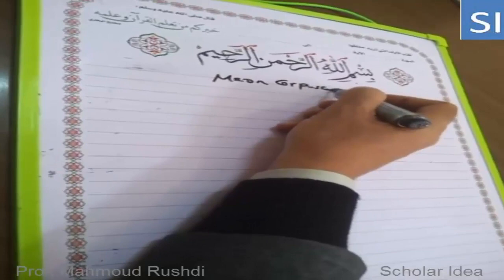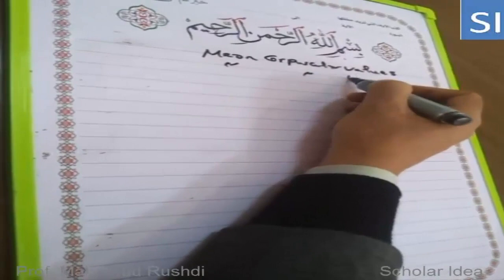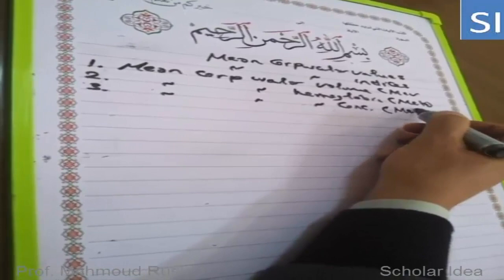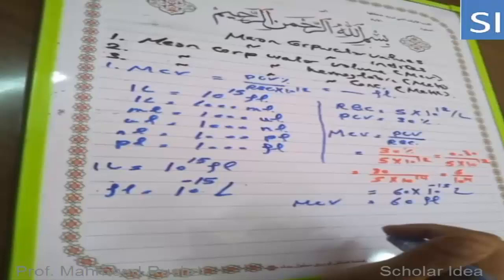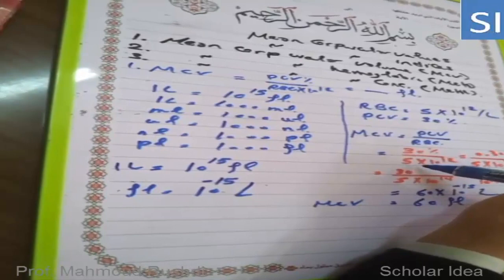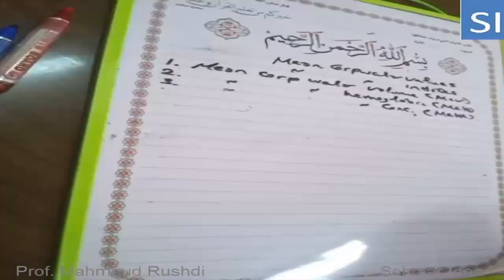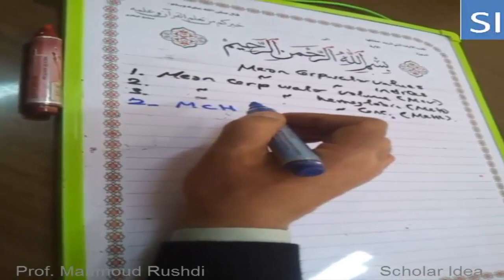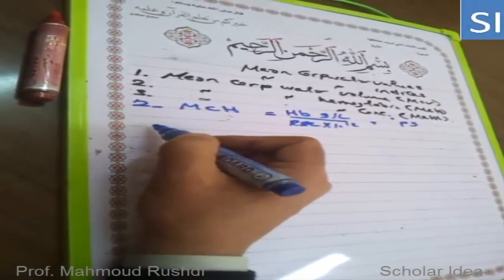Calculation of Mean Corpuscular Values (MCV, MCH and MCHC)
This video describe the indices that is considered very important in evaluating the RBCs, and these values are used to classify anemia according to the size and according to the stain of the RBCs.